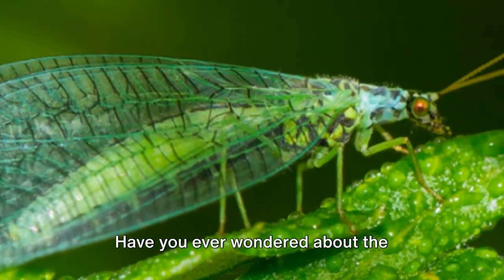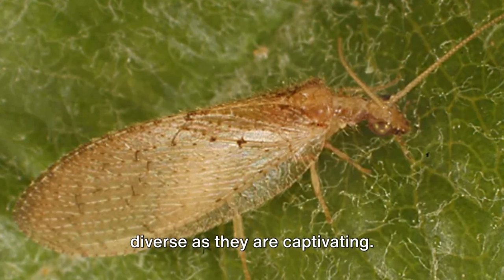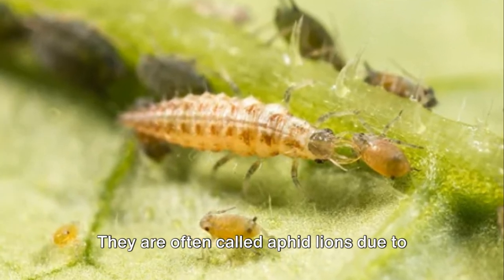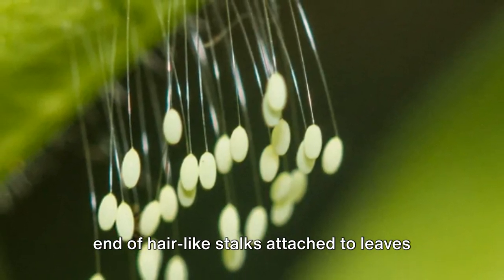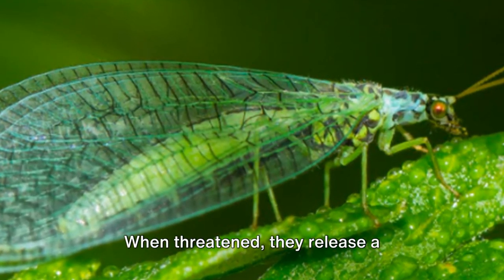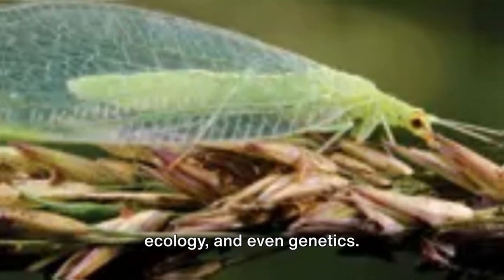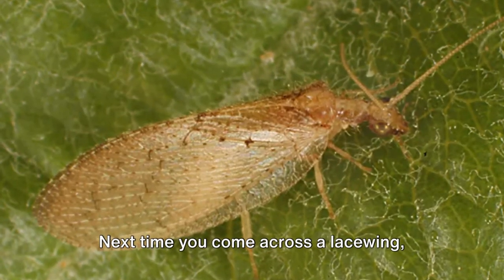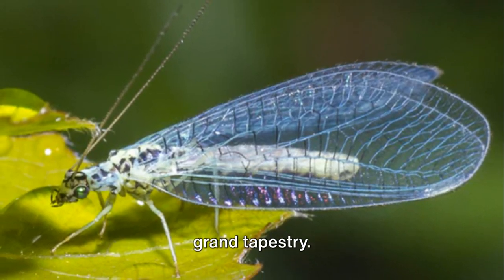Lacewing: The Delicate Predator of the Insect World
A YouTube video about Lacewing

The Common green lacewing is a common insect found in gardens, parks, woods, and meadows. It has large, delicately veined, translucent wings that fold in an arch above the back when at rest. Lacewings are voracious predators of aphids, making them a beneficial insect to have in the garden. Wildlife World lacewing habitats are a valuable tool to boost lacewing numbers and provide natural pest control without the need to use harmful chemicals. Lacewing larvae are highly effective predators of aphids, and one larvae can consume up to 200 aphids. Adults eat only honey, pollen, and nectar, which they need to reproduce.

Welcome to "Knowledge Hose". We are aiming to provide education or information about animals (as many animals as will be possible - birds, insects... included) through our videos. We will try to make our work exciting.
Whether you are a kid, adult, nature and wildlife enthusiast etc, we hope our channel will be worthwhile for you.